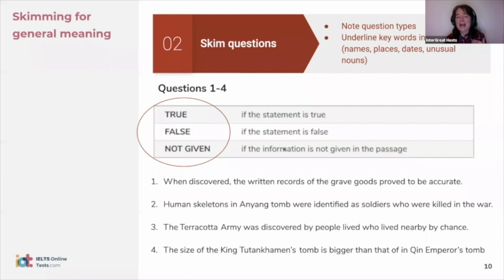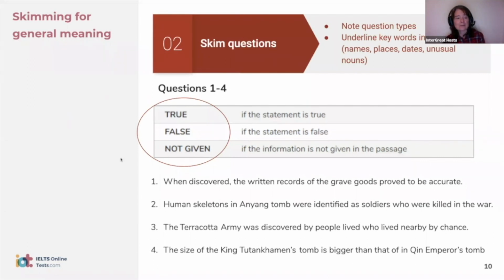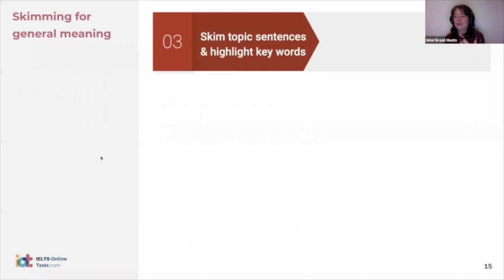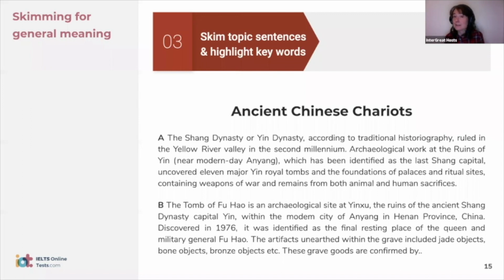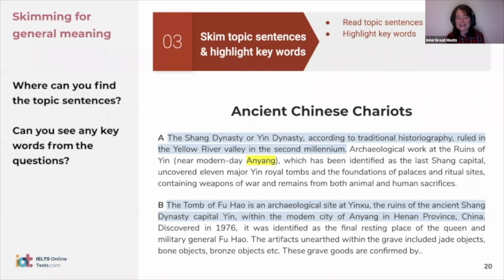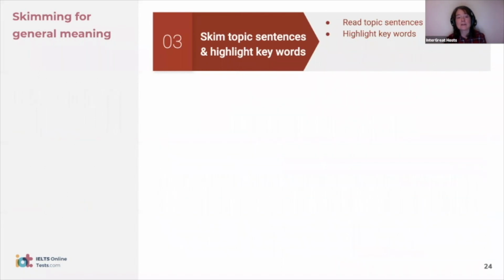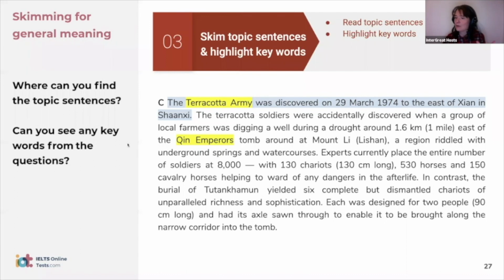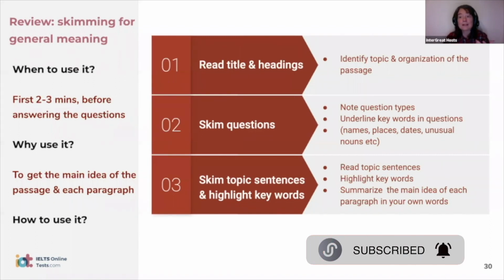Reading: Matching Headings How to skim for general meaning